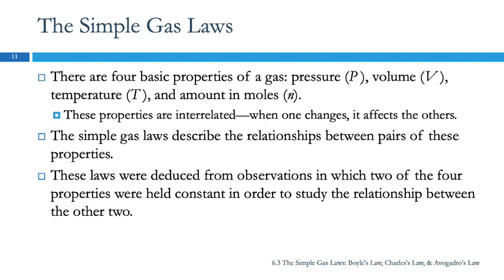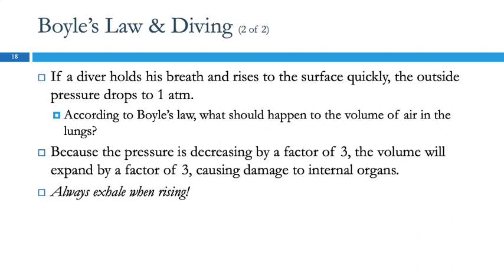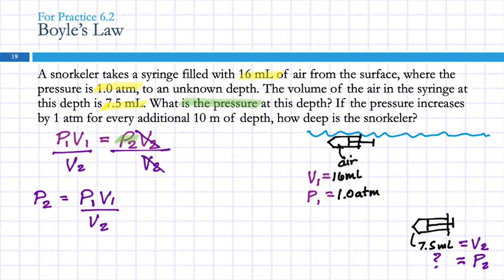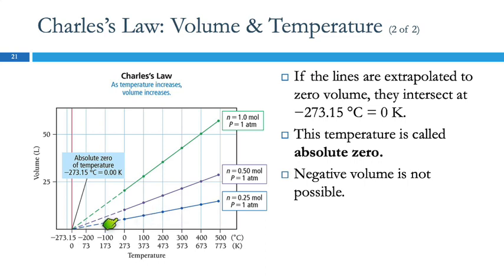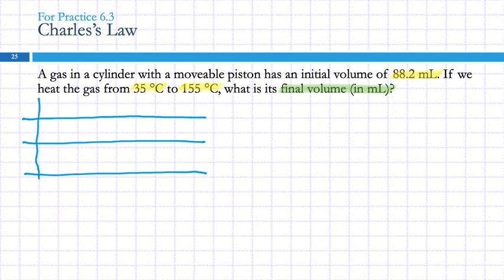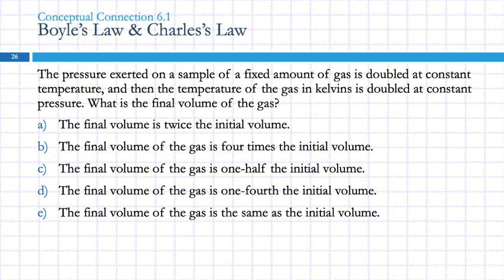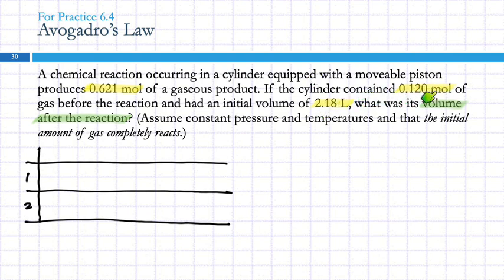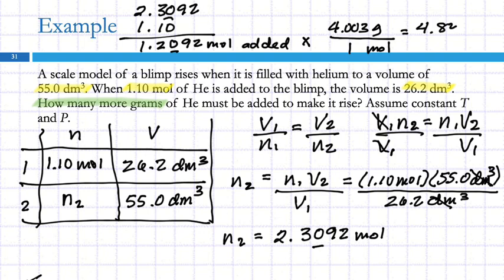6.3 The Simple Gas Laws